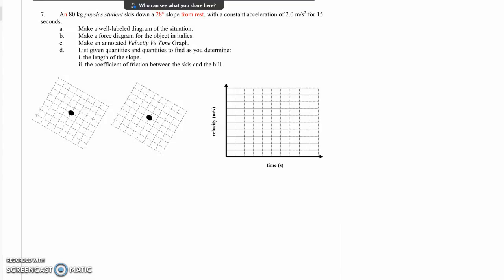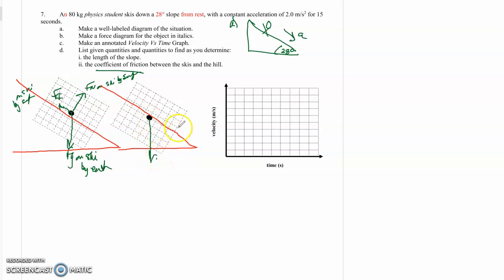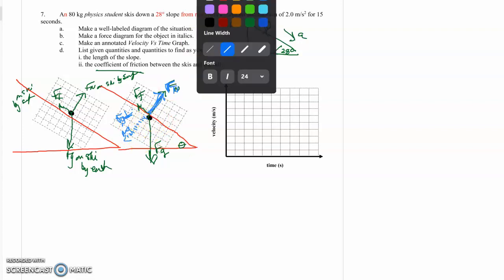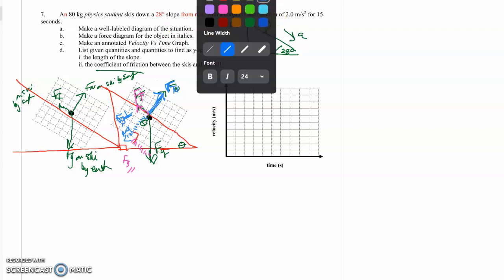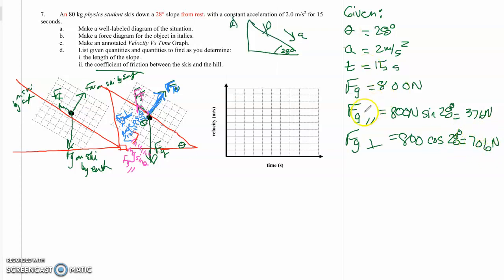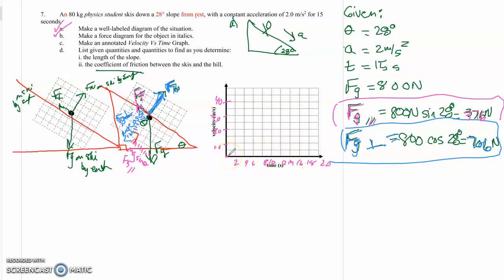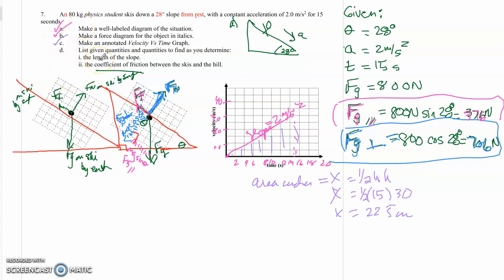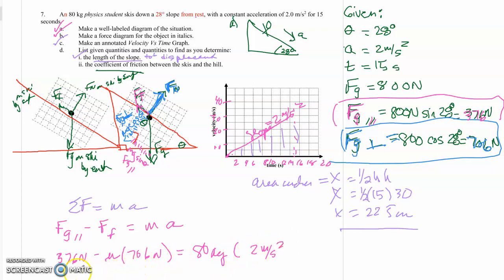CAM UBFM WS 1 #7 Video Solution